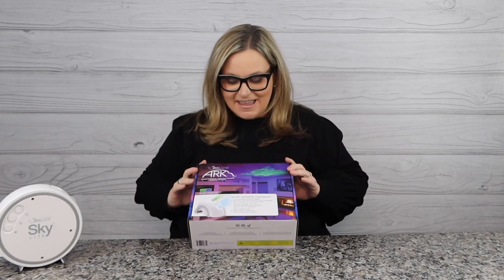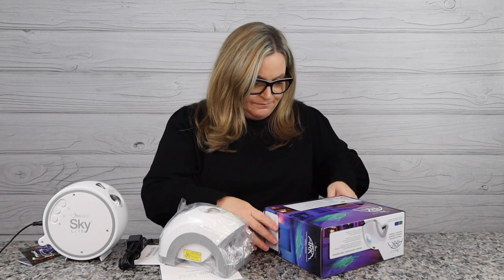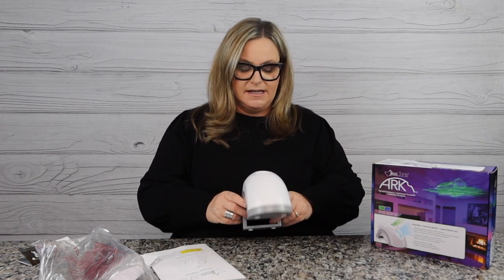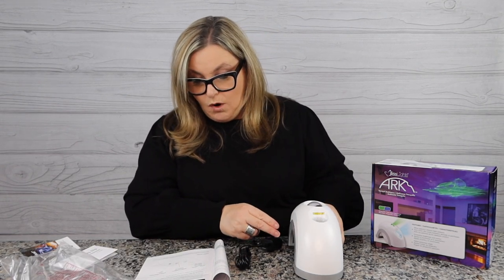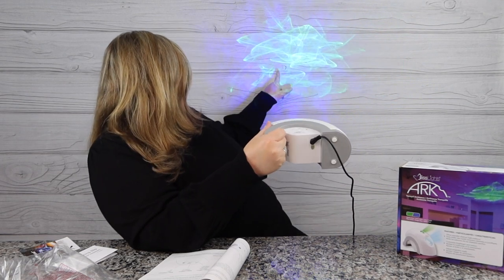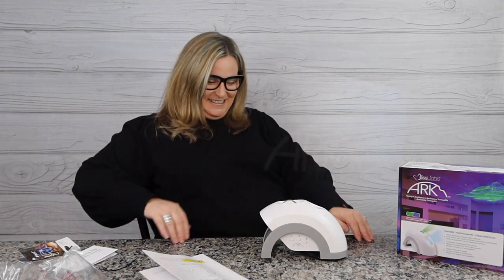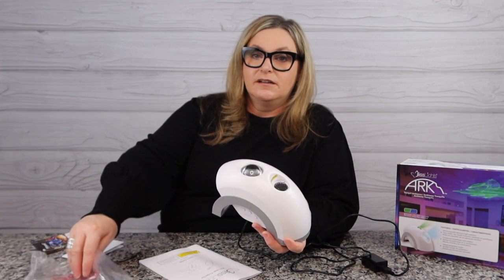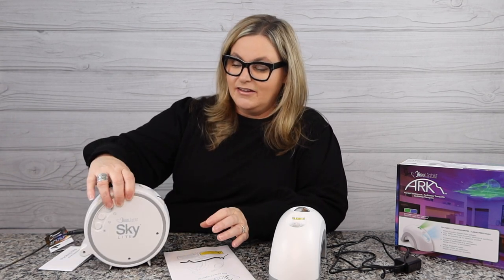BlissLights ARK Ambient Aurora Light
Add peaceful ambience to any room! BlissLights Ark shines a soothing abstract laser "aurora" over a soft blue nebula cloud—the perfect atmosphere for movie night, listening to music, or just relaxing.

Features:
Moving laser aurora (green)
Blue nebula cloud
Unique sliding adjustable-angle arc design
3 brightness settings
Multiple effect modes
Auto 6 hr shut-off timer
USB cord with 120-240 V wall adapter

Terry Buys Stuff
6935 Aliante Pwky Ste 104 #425

Love you lots!! XOXO Terry & The Stuff House Team :)

Day One. Lagua Vesa & Las Arrival Daniel Katawatha